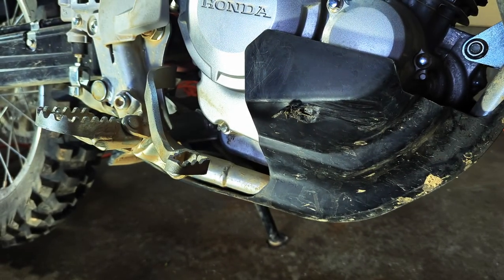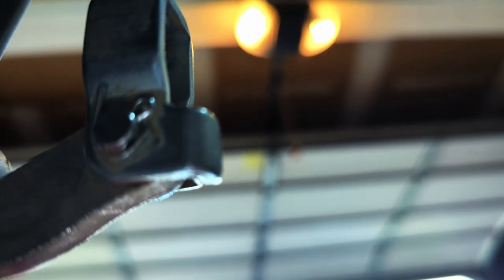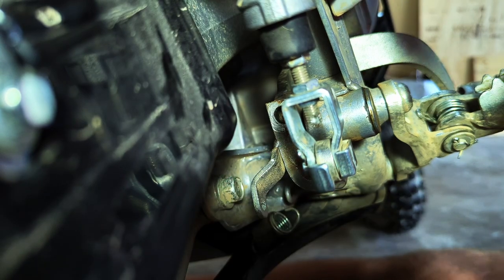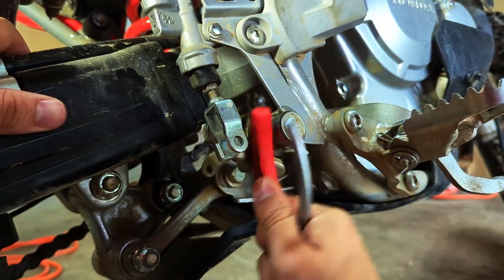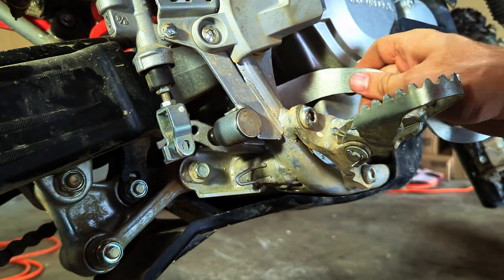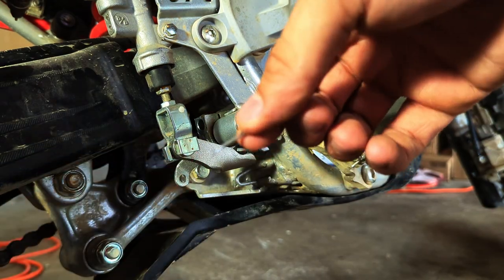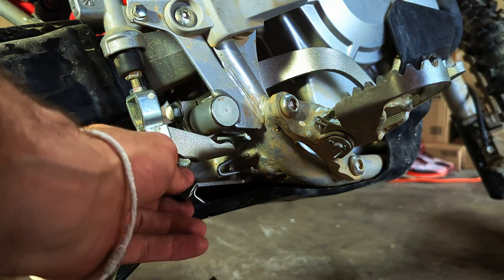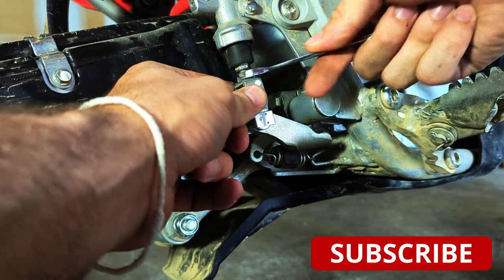CRF250f Rear brake pedal replacement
Replacement of the rear brake pedal on a crf250